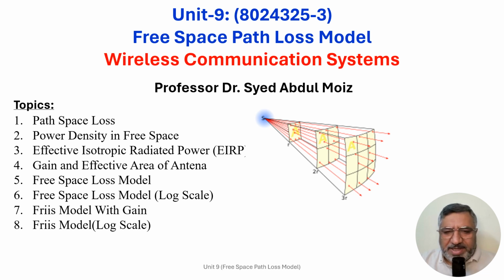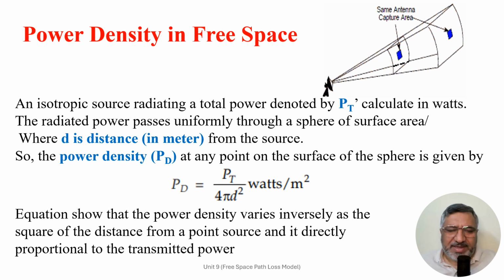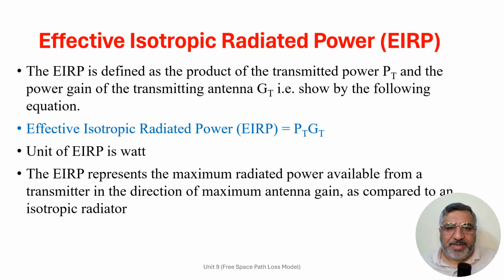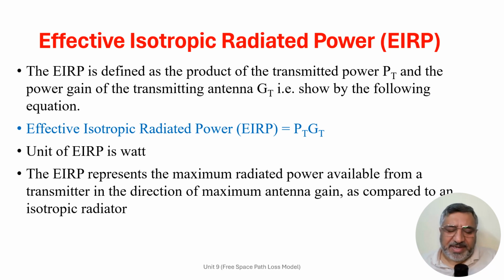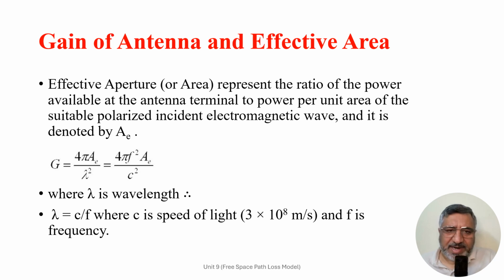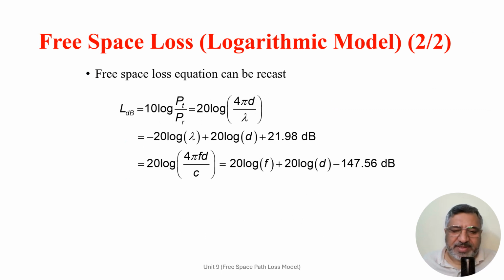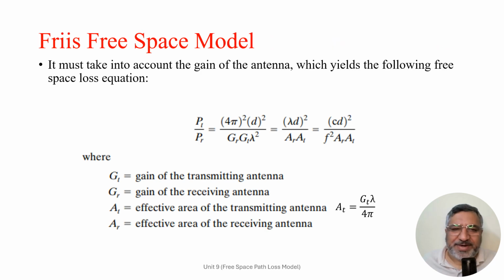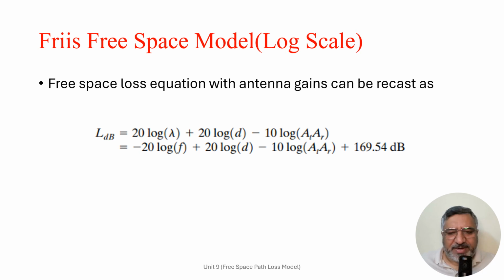Wireless Communication System Unit 9: Free Space Path Loss Model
This is the ninth part of a multi-part undergraduate-level course on wireless communication systems.